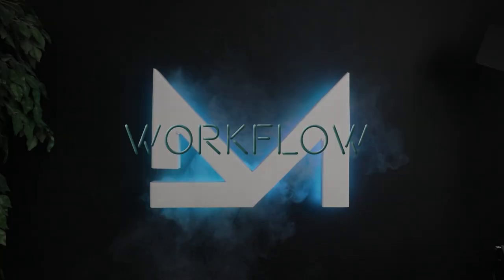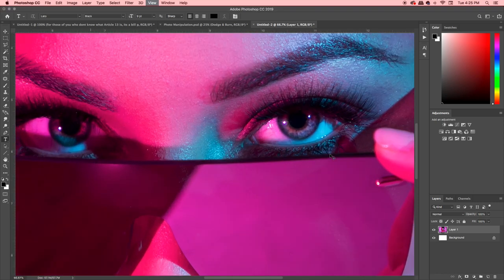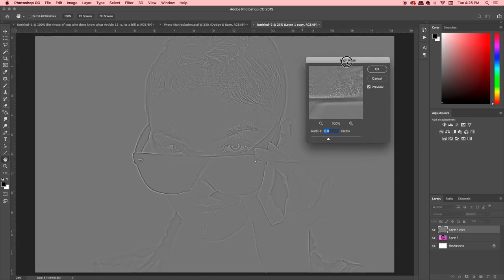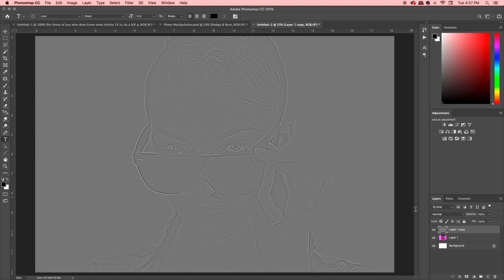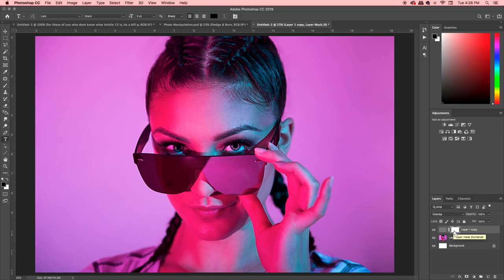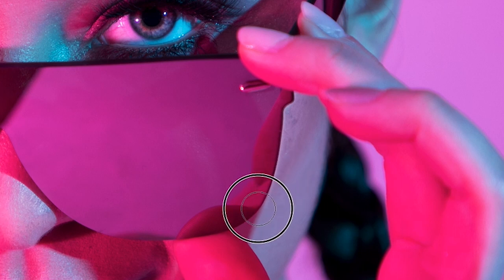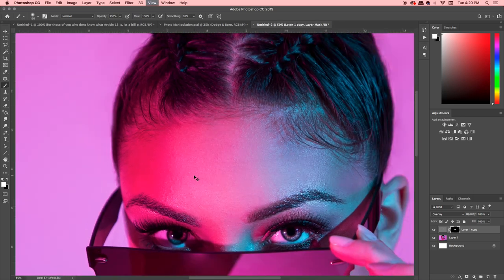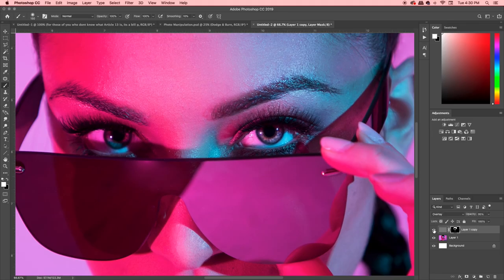GET SHARP PHOTOS WITHOUT EXPENSIVE EQUIPMENT | The High Pass Filter in PHOTOSHOP CC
Using the High Pass filter to create sharper images without spending money on expensive equipment, expensive lenses or any money at all. Using the High Pass filter to clean up edges is easy and a free way to increase the quality and sharpness of your photos